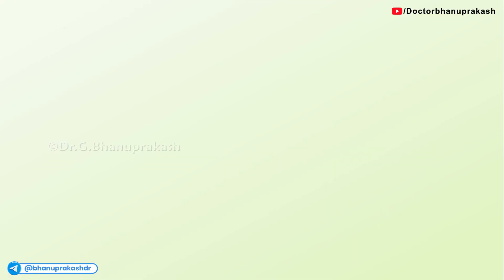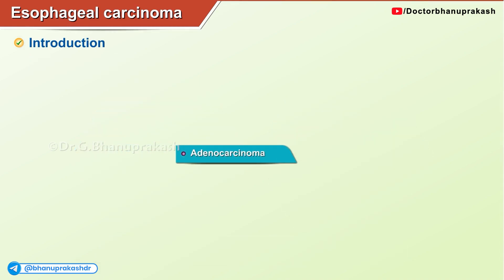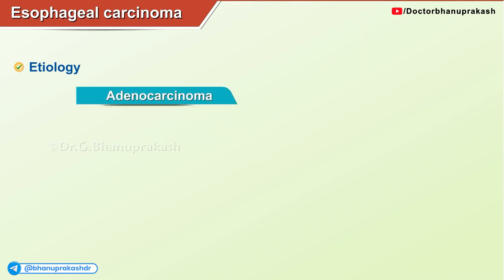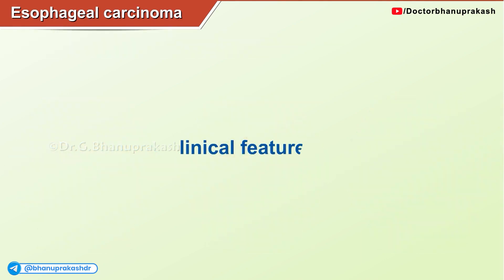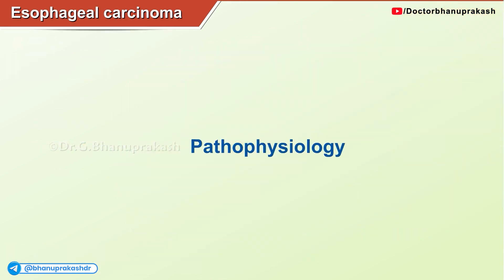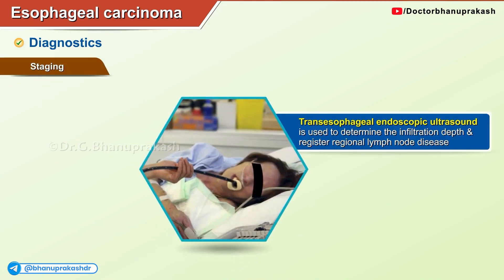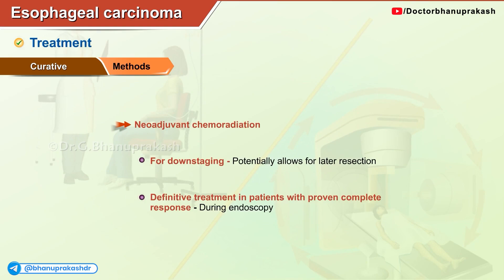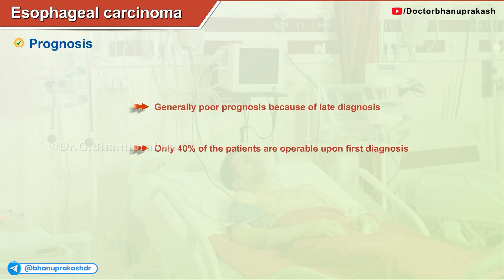Esophageal Carcinoma Made Easy | Etiology, Features, Diagnosis & Treatment | USMLE Step 2 CK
Esophageal Carcinoma : Etiology, Pathophysiology, Clinical Features, Diagnosis and Treatment : USMLE

Esophageal carcinoma is a serious malignancy that develops in the tube carrying food from the mouth to the stomach. ⚠️ It often presents with troubling signs such as difficulty swallowing (dysphagia) and unintended weight loss, which can rapidly progress without early intervention. 🔬 Risk factors include chronic acid reflux, heavy alcohol use, smoking, and certain nutritional deficiencies. Early screening, prompt diagnosis through endoscopy or biopsy, and a thorough staging workup are essential for effective management. ⚕️ Treatment often involves a combination of surgery, chemotherapy, and radiation therapy, with new targeted approaches and immunotherapies emerging. Raising awareness and understanding the importance of early detection can dramatically improve outcomes for those at risk. 🙌